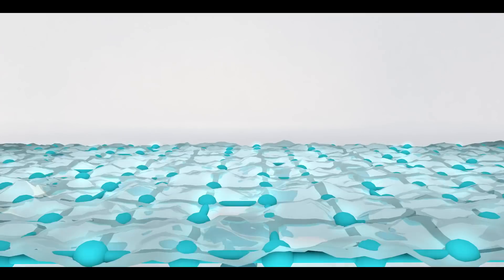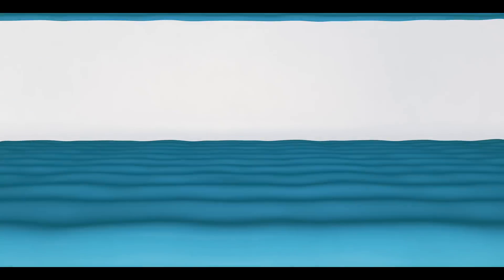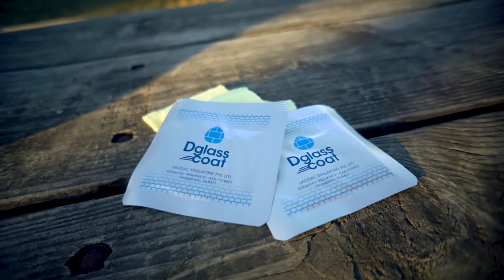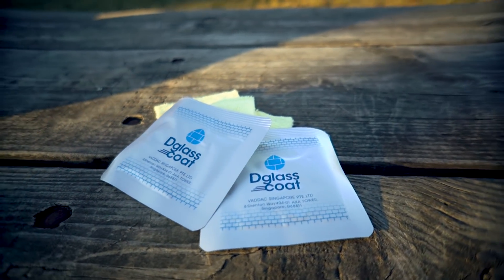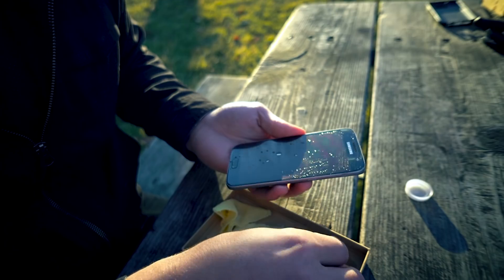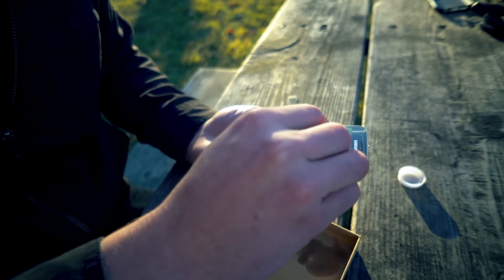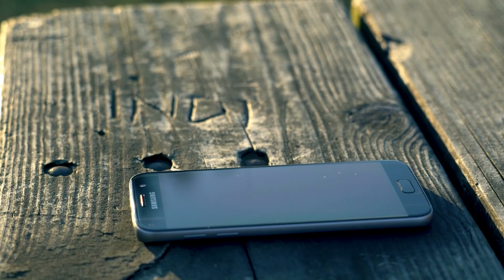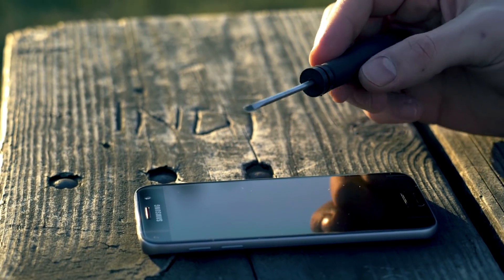How to Protect Your Phone from Breaking with Dglass Coat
Dglass Coat is the best technology for protecting your phone screens and other glass products.

Other screen protectors merely form a layer that sits on top of surface imperfections of the glass. As they do not match the contours of the glass, the protection they offer is not as strong and limited to a single coat.

Dglass Coat, based on technology developed for the nanonization of glass for use in bulletproof vests, consists of particles tiny enough to seep into the contours of the glass. This forms a protective layer that matches even microscopic imperfections in the surface as shown here.

More layers can be applied for added strength and these layers will last for the life of the glass and never need to be reapplied.

Several coats were applied to the phone in this video to give it the amazing strength shown in the following tests.